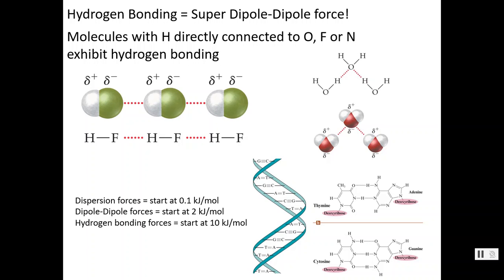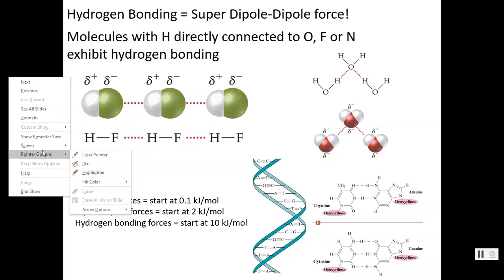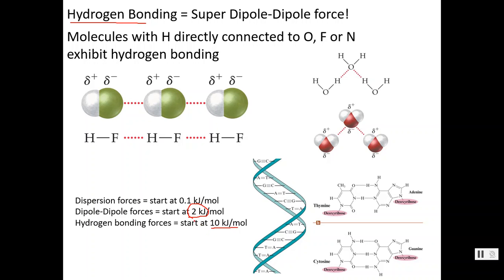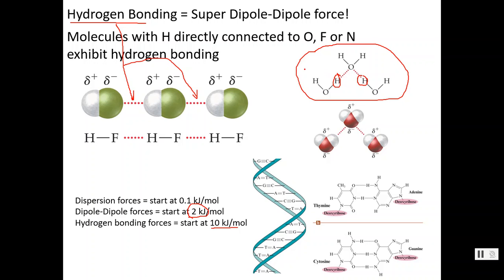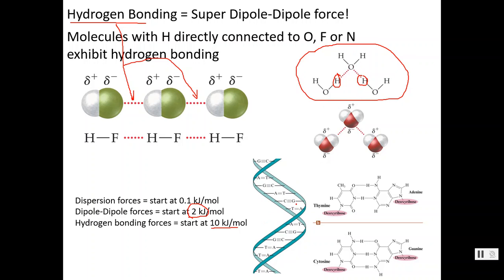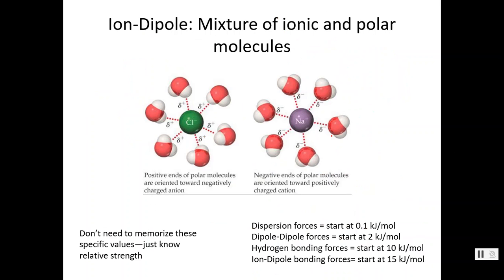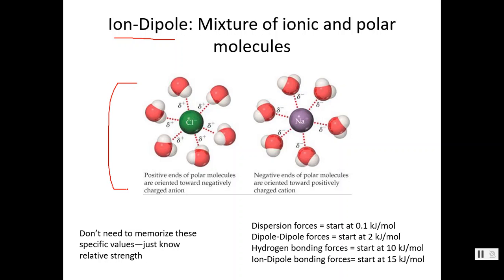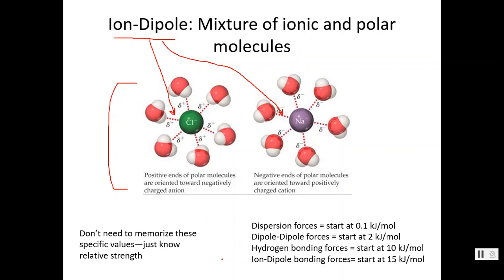Ch 12 6 Video Hydrogen Bonding and IonDipole Forces